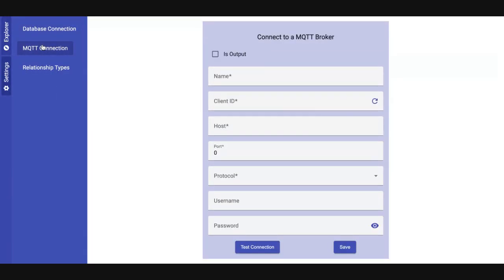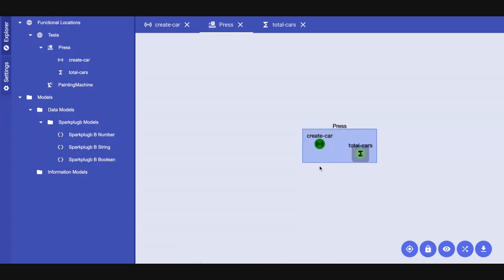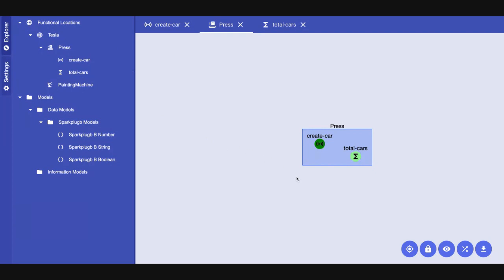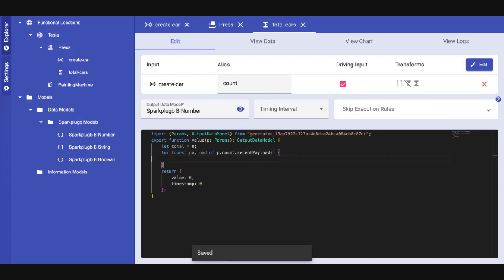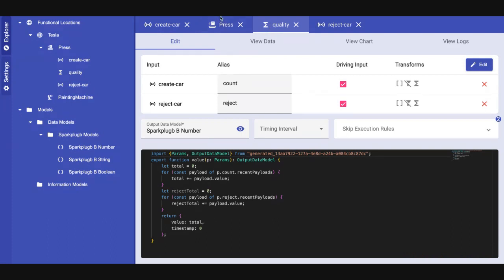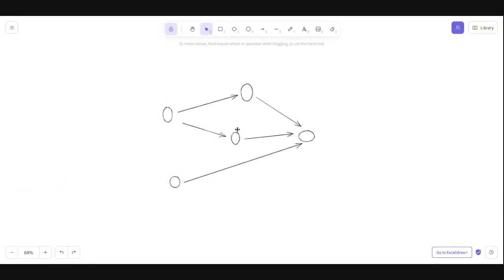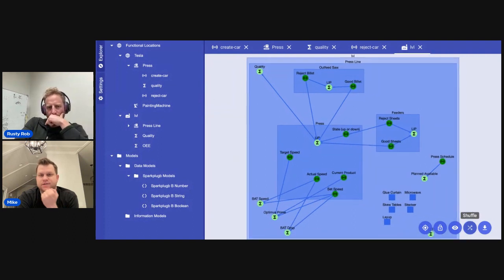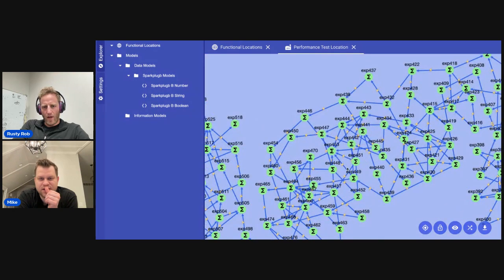A reactive framework for factories (w/Rusty Rob)